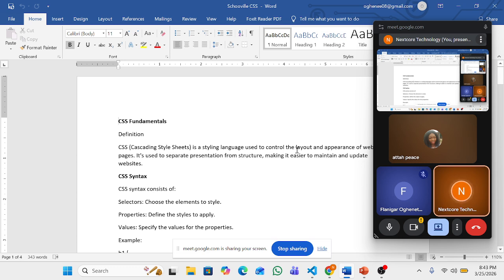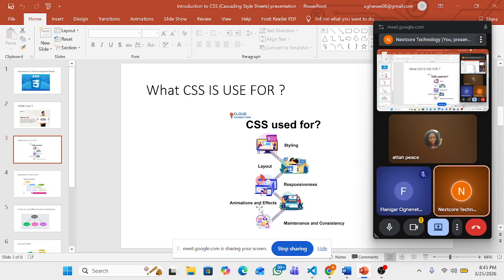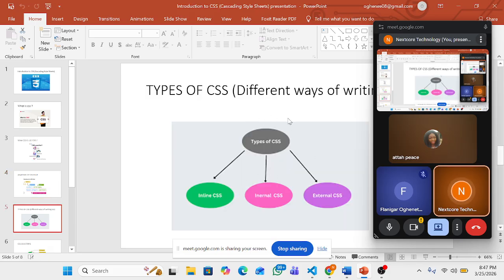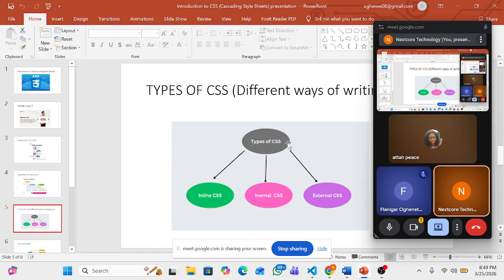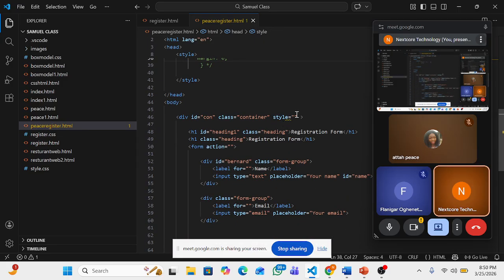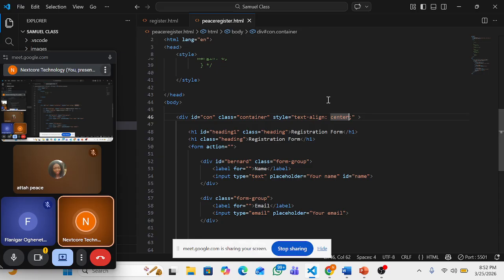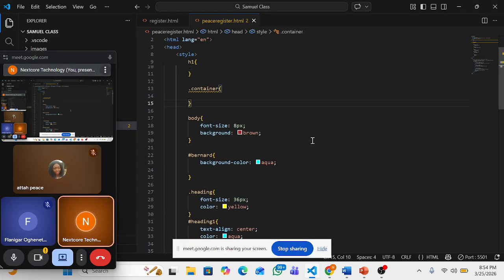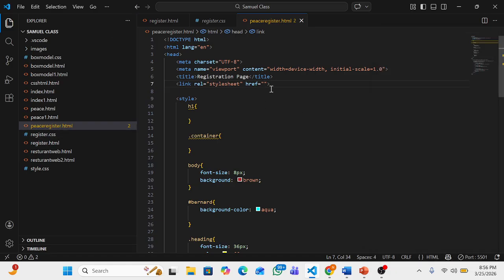HTML Beginner and CSS class part 6A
This is for Nextcore web development student